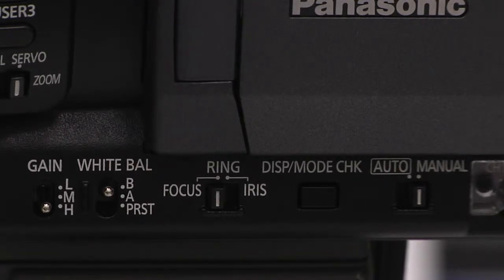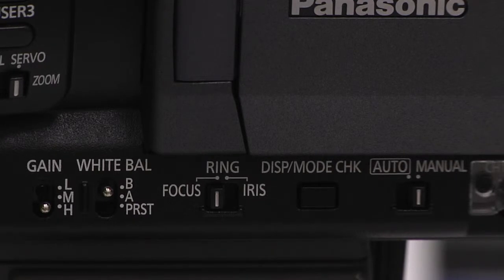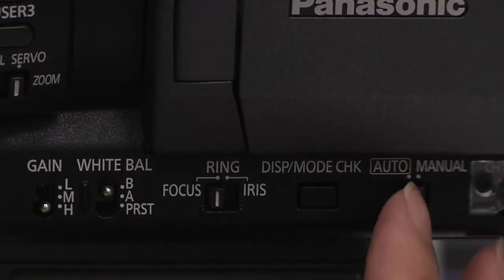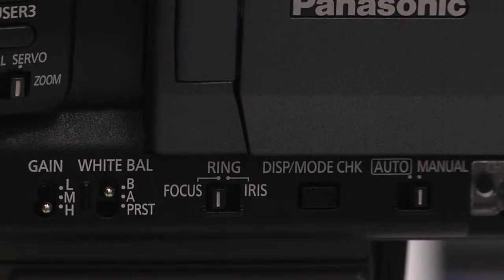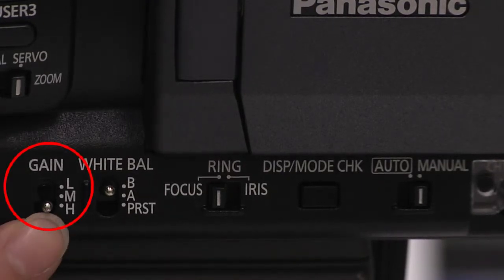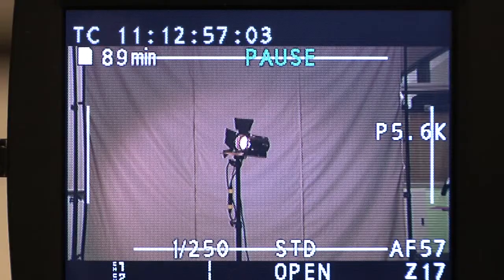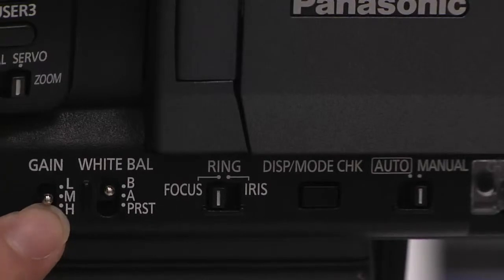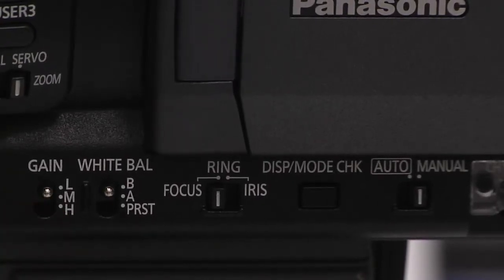Gain Selector Switch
Use Gain Selector to increase brightness in dark places